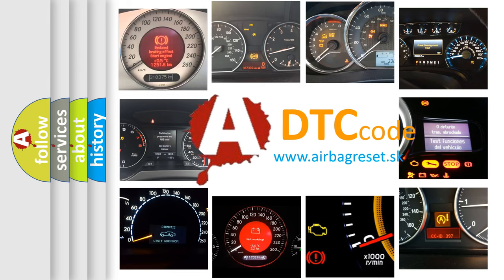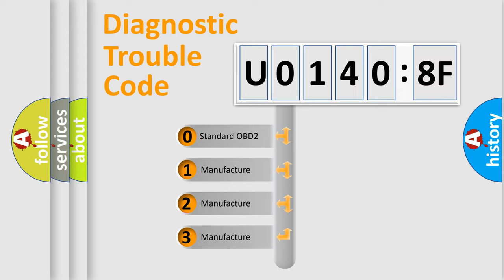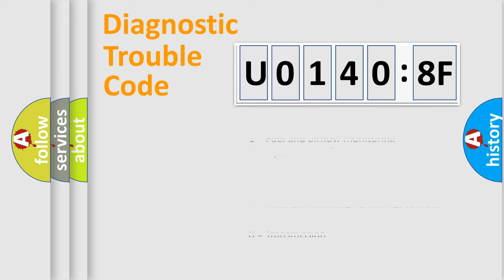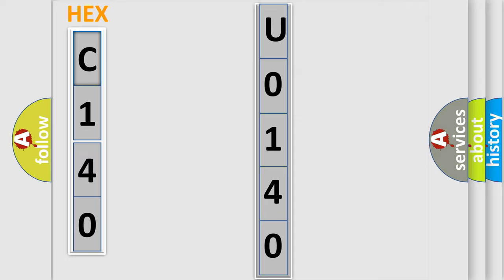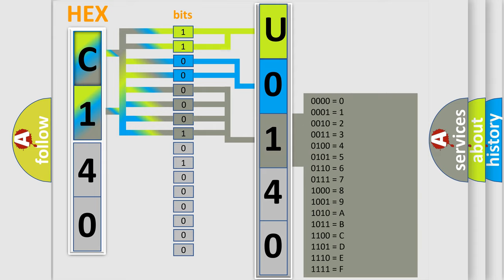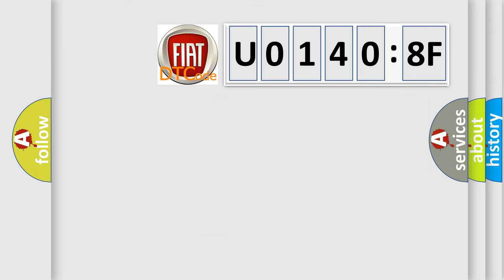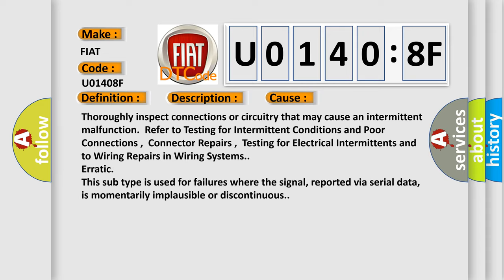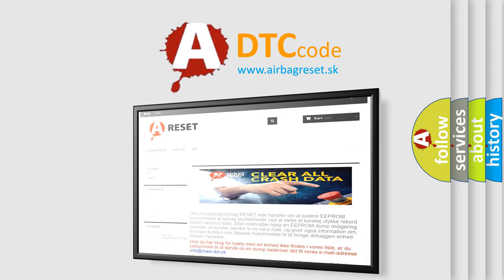DTC Fiat U0140-8F Short Explanation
Contents:
0:21 Basic DTC analysis according to OBD2 protocol standard.
1:48 Insight into programming
2:58 A diagnostically understandable description of the Diagnostic Trouble Code
3:05 Basic error definition

Make:
FIAT
Code:
U0140 8F
Definition:
Rear Wheel Speed Sensor Circuit
Description:
Cause:
Failure Type:
Erratic